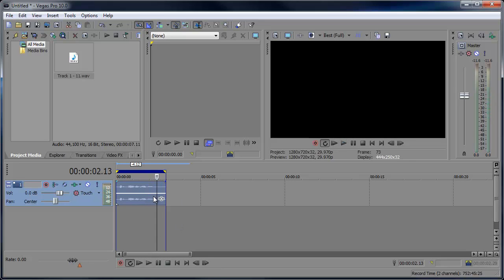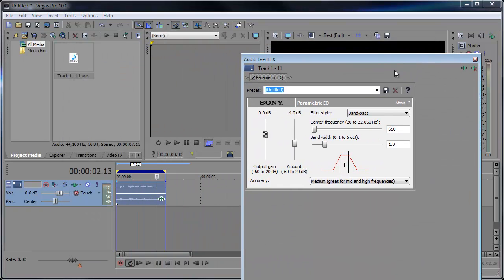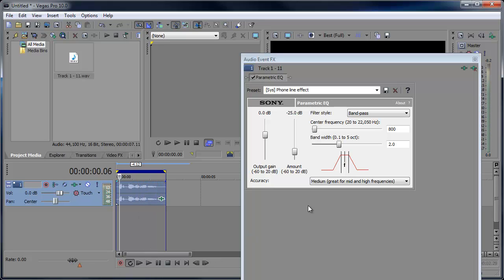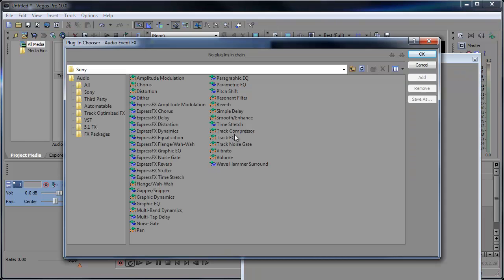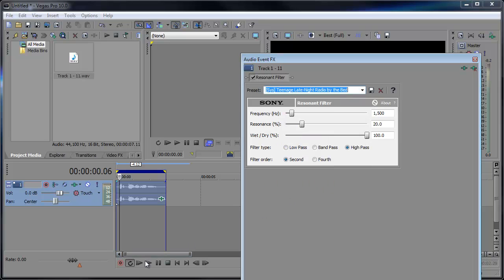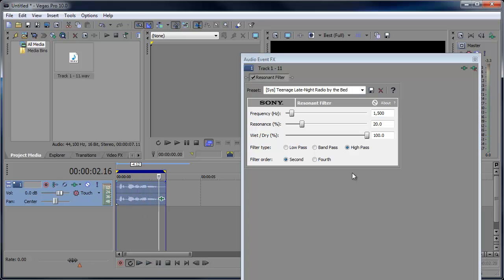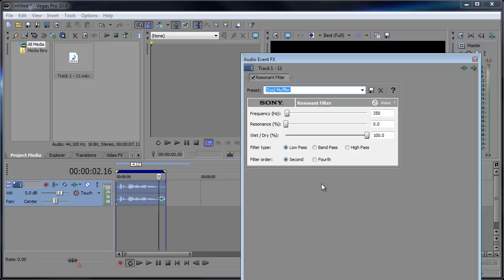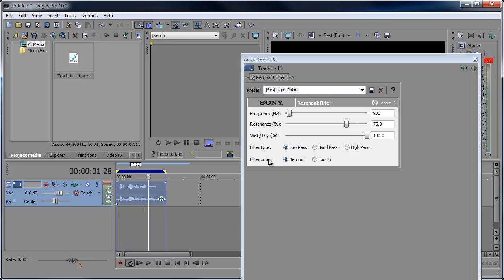Sony Vegas - Phone Audio Effect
In this tutorial, I show you how to make it sound like someone's talking on the phone in Sony Vegas Pro 10 along with some other audio effects.